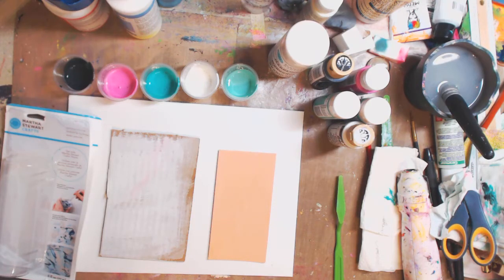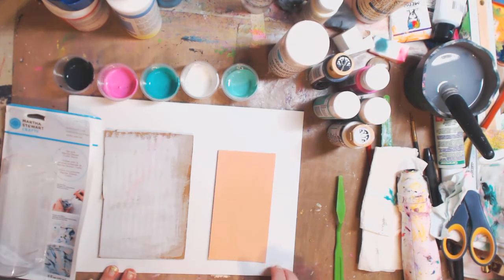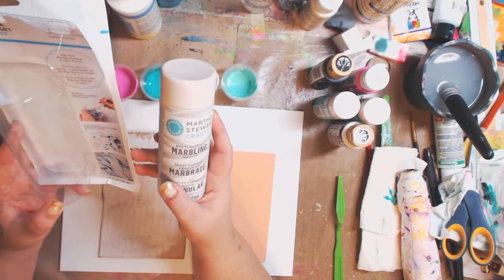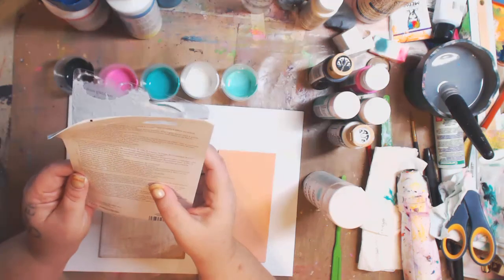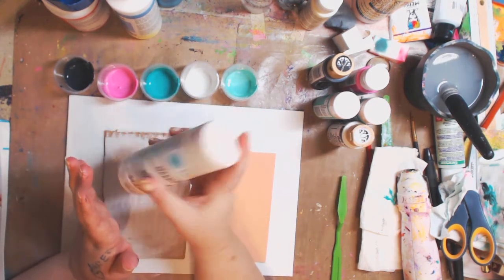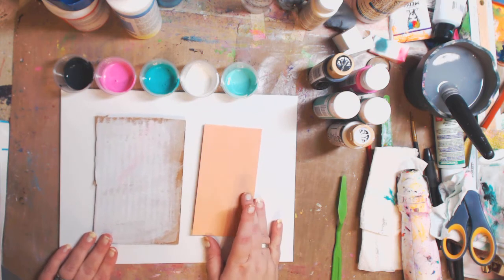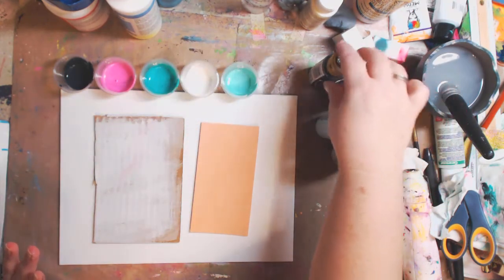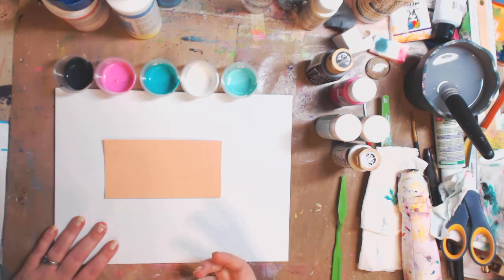Martha Stewart Marbling Medium YUMO